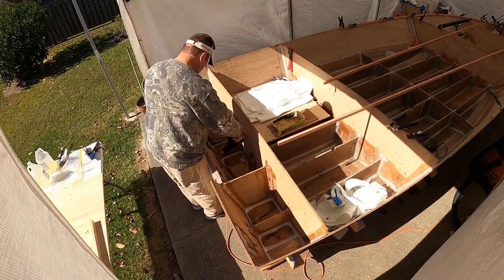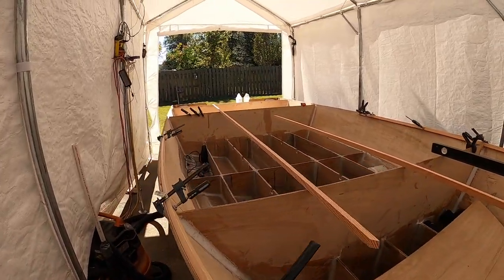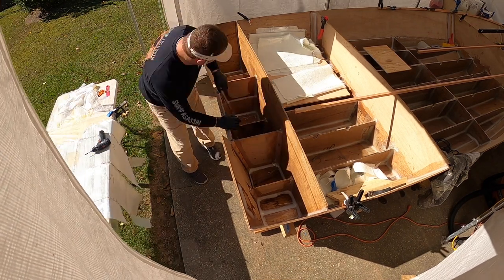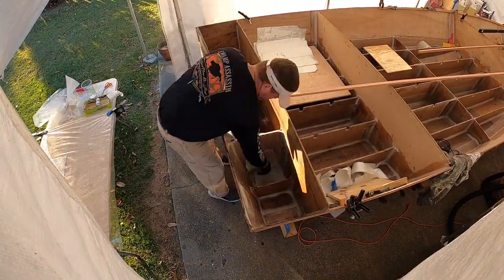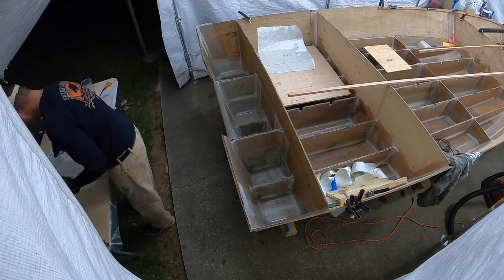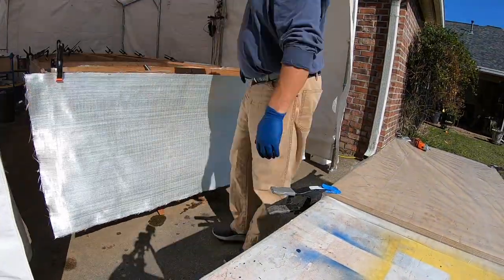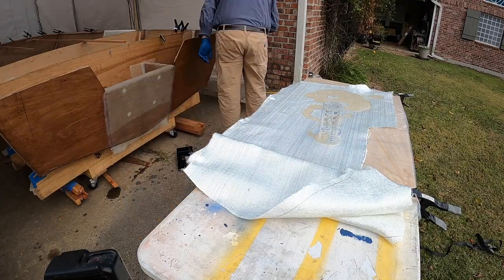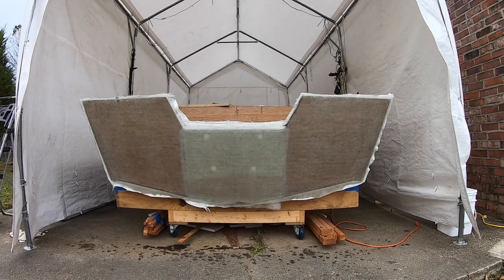17.DIY Boat Building: Is There Enough GLASS In It?